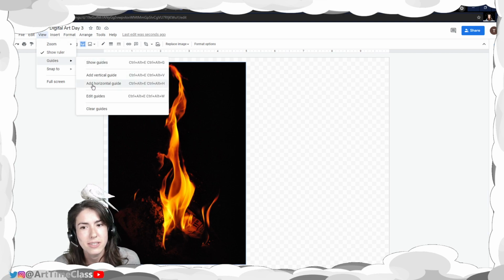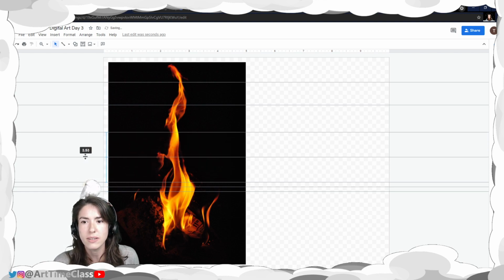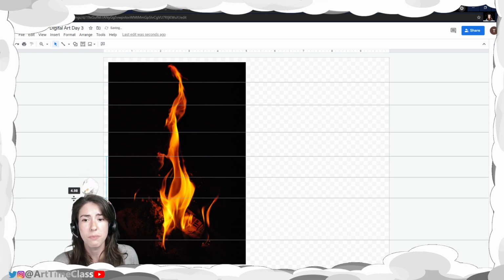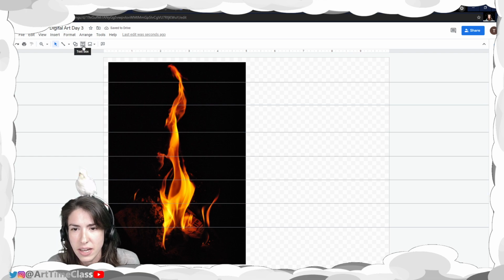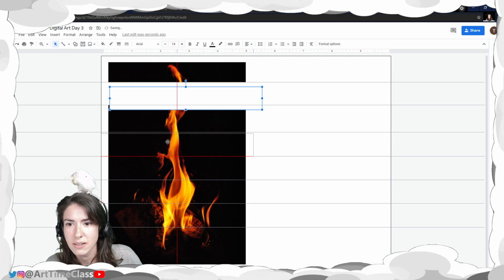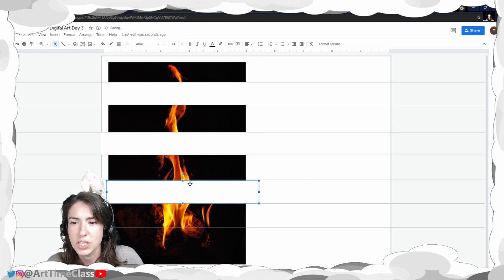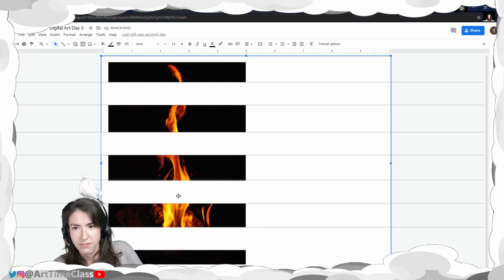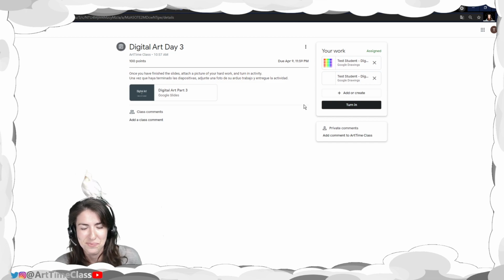Chromebook Walk of Art Contest!